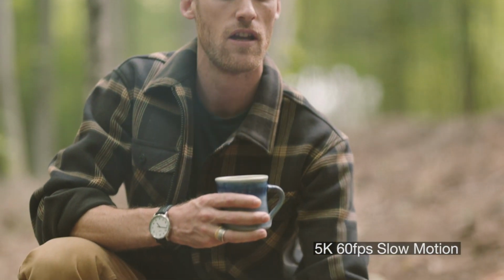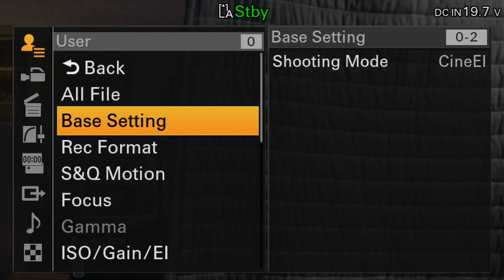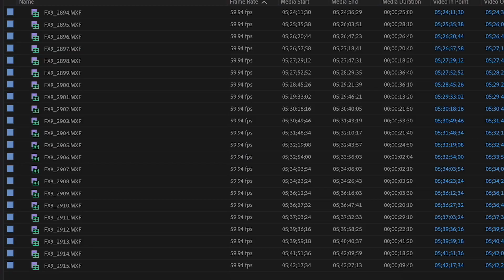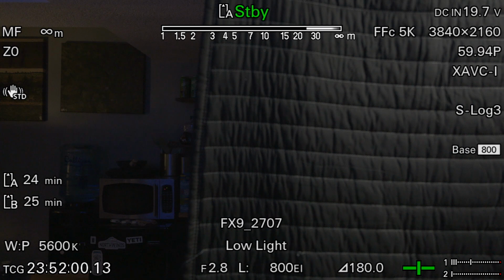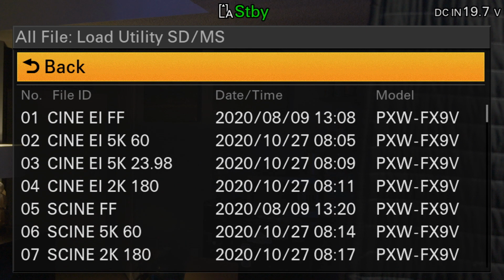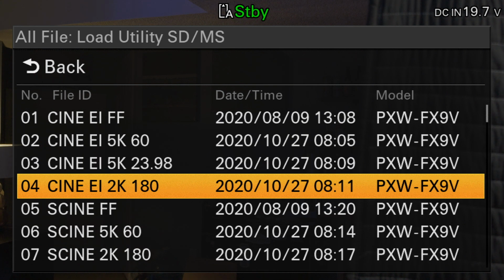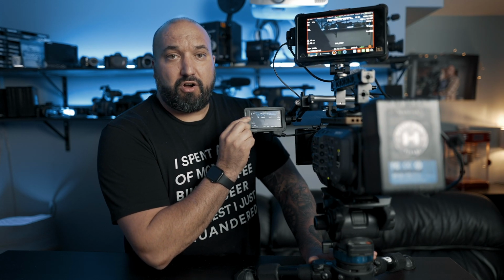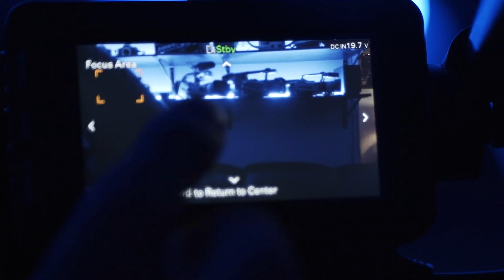Some tricks for the Sony FX9 firmware update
Are you disappointed that the Sony FX9 can not shoot slow-motion with its incredible autofocus? Well, you can! and it's super easy to do.